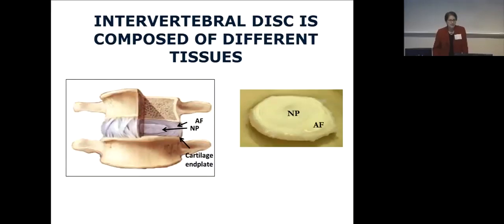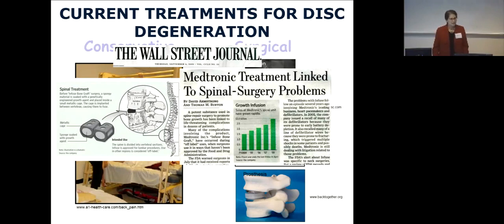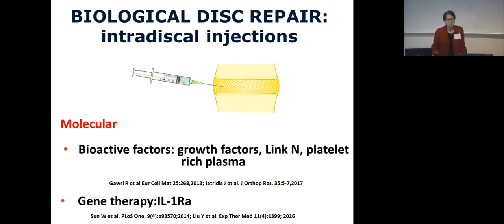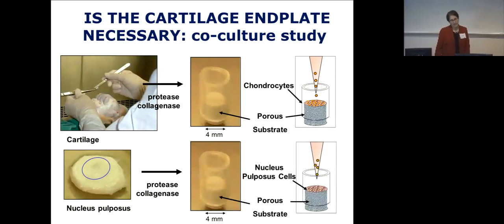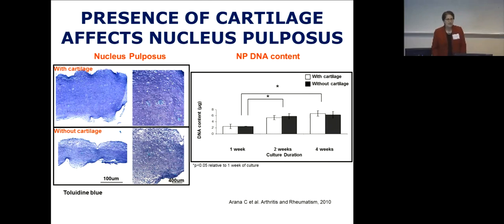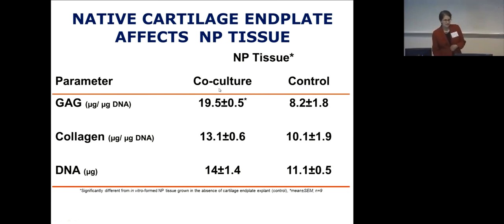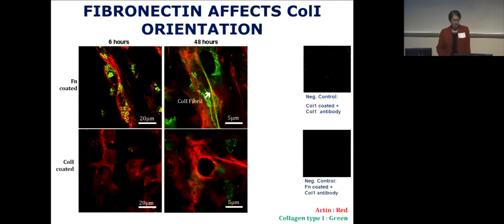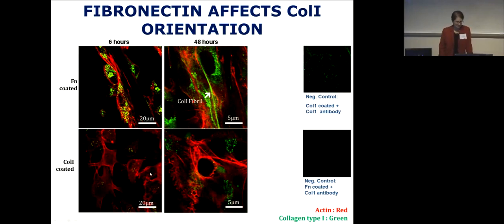Tissue Engineered Intervertebral Disc Replacement: Towards a New Treatment Option - Dr. Rita Kandel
Keynote presentation by Dr. Rita Kandel (Chair and Professor, Laboratory Medicine and Pathobiology, University of Toronto)

Hosted by iBEST at the 2016 Symposium in Toronto at the Li Ka Shing Knowledge Institute